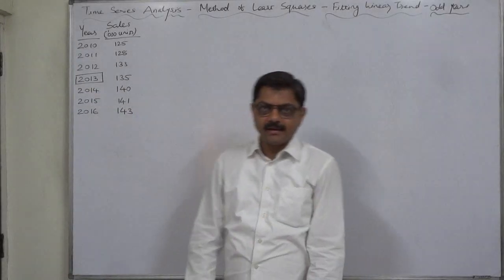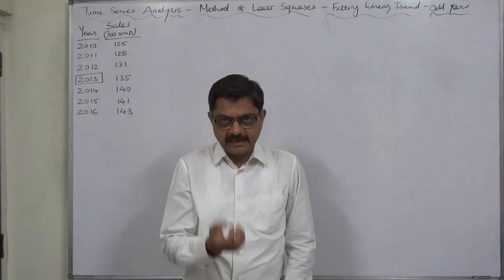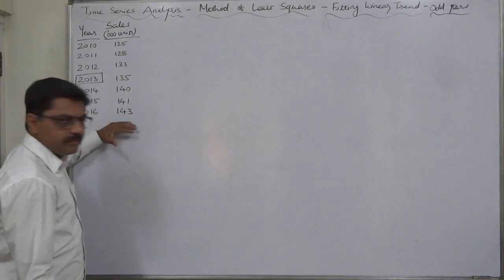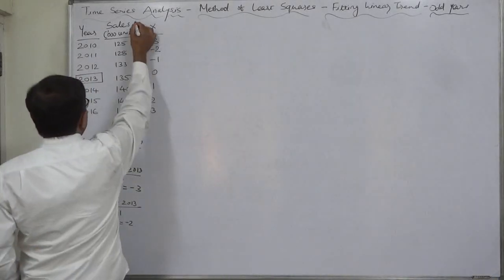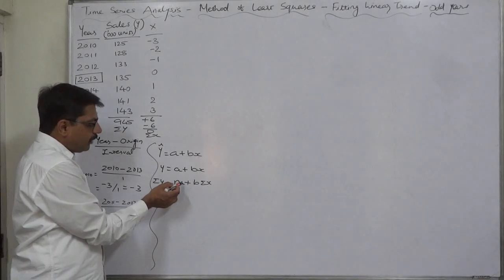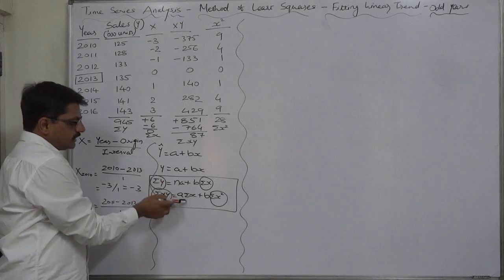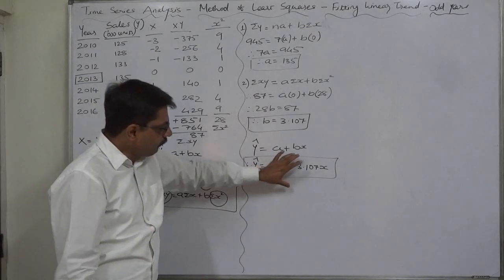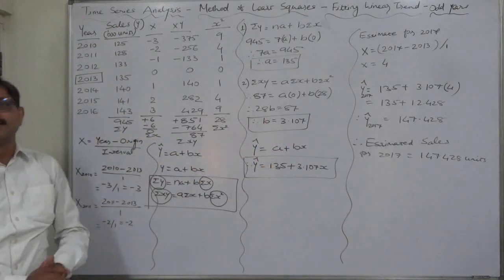Time Series - 1 Method of Least Squares - Fitting of Linear Trend - Odd number of years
Definitions
 “A time series may be defined as a sequence of values of same variable corresponding to successive points in time.” – W. Z. Hersch

 “A time series may be defined as a sequence of repeated measurement of a variable made periodically through time.” – Cecil H. Mayers

Analysis of Time Series
“The main object of analyzing time series is to understand, interpret and evaluate changes in economic phenomena in the hope of more correctly anticipating the course of future events.” – Hersch
A time series is a dynamic distribution, which reveals a good deal of variations over time. Statistical methods are, therefore, required to analyze various types of movements in a time series. There may be cyclical variations in general business activity and there may be short duration seasonal variations. There are also some accidental and random variables. The primary purpose of the analysis of time series is to discover and measure all such types of variations, which characterize a time series.

Time series analysis means analyzing the historical patterns of the variable that have occurred in past as a means of predicting the future value of the variable. It helps to identify and explain the following:
(i) Any regular or systematic variation in the series of data which is due to seasonality- the ‘seasonal’
(ii) Cyclical patterns.
(iii) Trends in the data.
(iv) Growth rates of these trends.

This method can be useful when no major environmental changes are expected and it does highlight seasonal variations in sales and consumer demand. However, time series analysis is limited when organizations face volatile environments.
Components of Time series –
The time series are classified into four basic types of variations which are analyzed below:
T = Trend
S = Seasonal variations
C = Cyclic variations
I = Irregular fluctuations.

This composite series is symbolized by the following general terms: O = T x S x C x I
Where
O = Original data
T = Trend
S = Seasonal variations
C = Cyclic variations
I = Irregular components.
This Multiplicative model is to be used when S, C, and I are given in percentages.  If, however, their true (absolute) values are known the model takes the additive form i.e., O=T+C+S+I.

Algebraic Method For Finding Trend (Method of curve fitting by the principle of Least Squares)

Fitting of Linear Trend
Let the straight line trend between the given time series values (y) and time (x) be given by the standard equation: y = a + bx

Then for any given time ‘x’ the estimated value of ye as given by the equation is ye = a + bx

The following two normal equations are used for estimating 'a' and 'b'.
 Σy = na + bΣx
 Σxy = aΣx + bΣx^2

When Odd No. of Years, [X = (Year – Origin) / Interval]

Case
Given below are the figures of sales (in '000 units) of a certain shop. Fit a straight line by the method of least square and show the estimate for the year 2017:
Year:   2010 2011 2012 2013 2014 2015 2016
Sales: 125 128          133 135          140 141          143